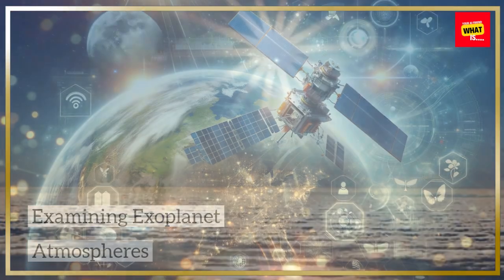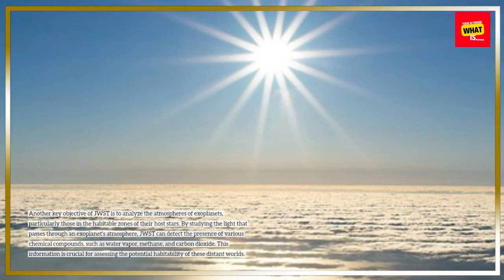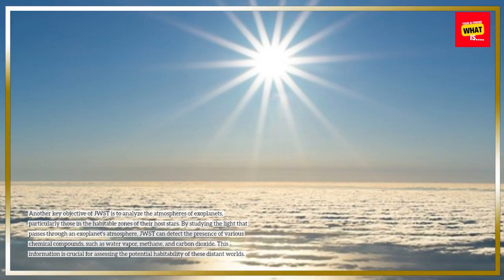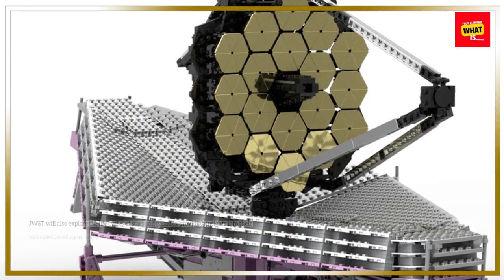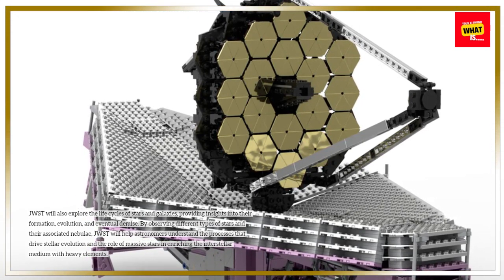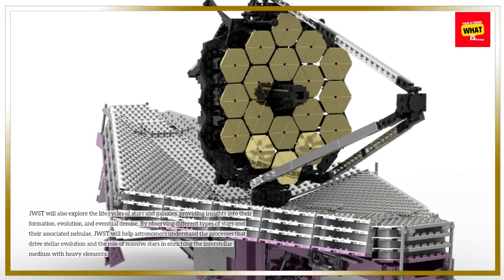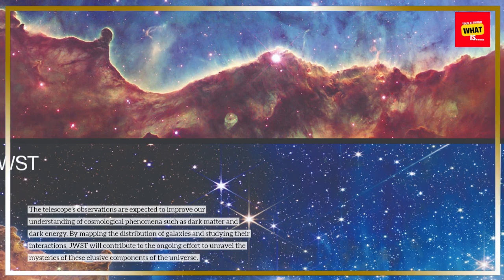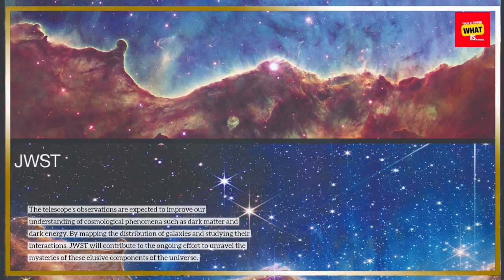What is the Purpose of the James Webb Space Telescope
The James Webb Space Telescope will uncover new secrets of the universe. Learn about its mission and what it could discover.